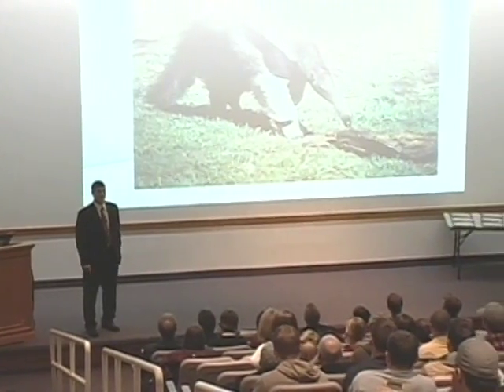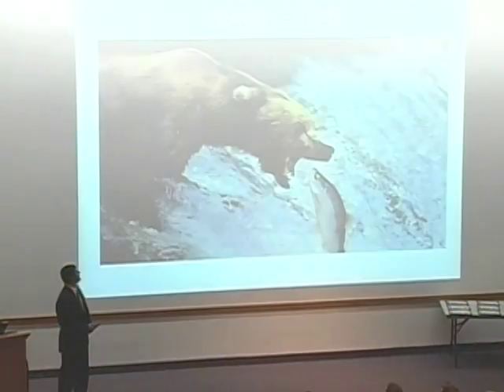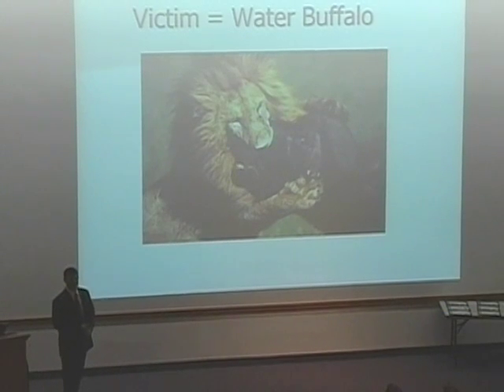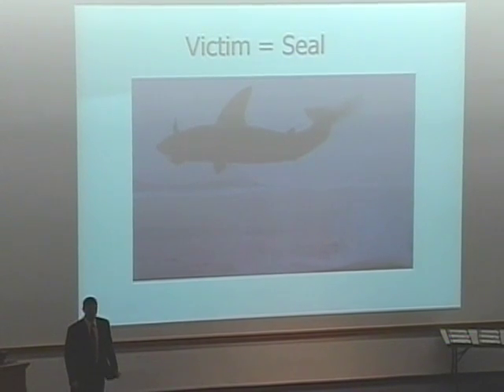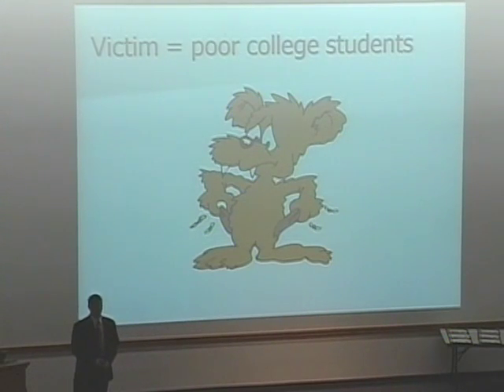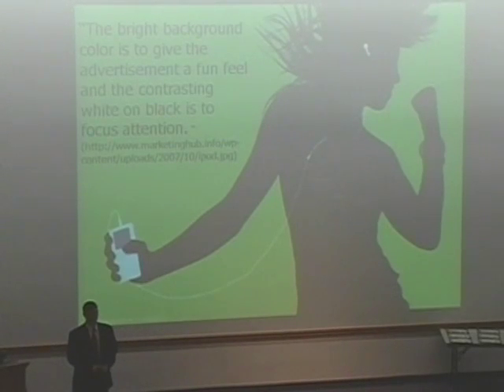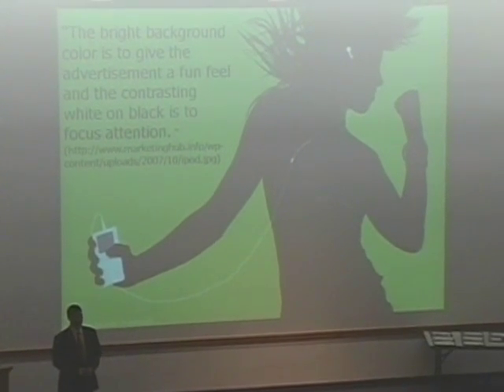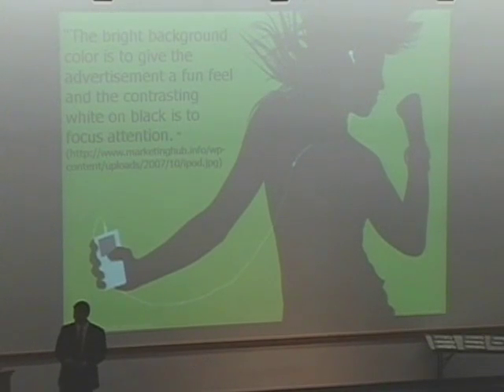No Need to Fear, Or Is There?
Ty Brown